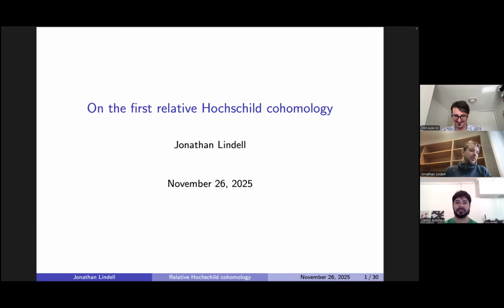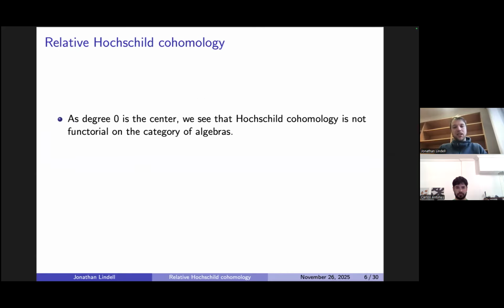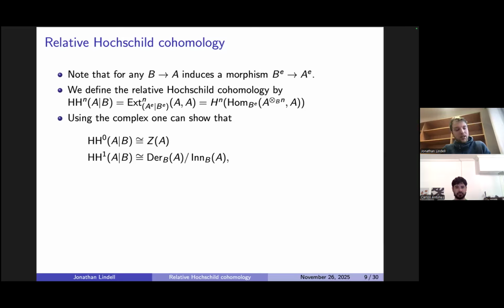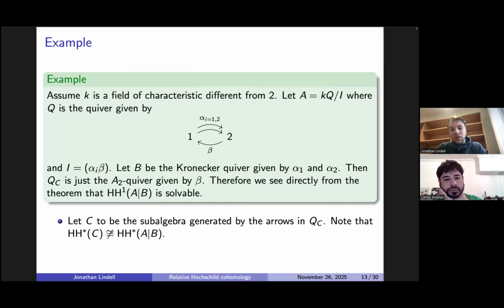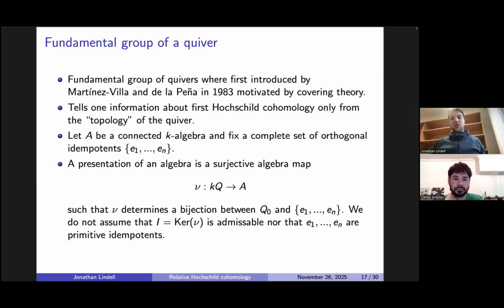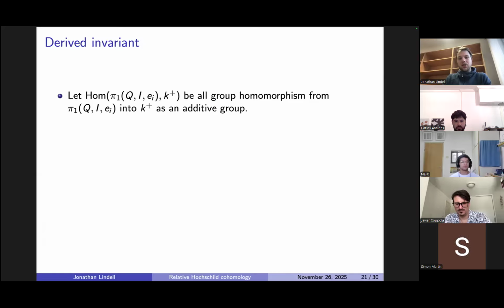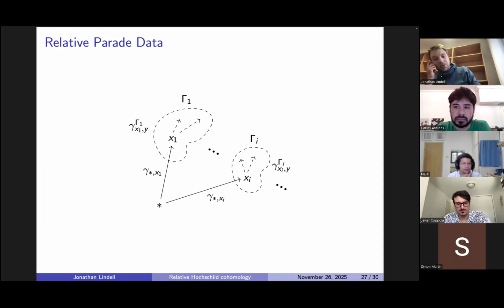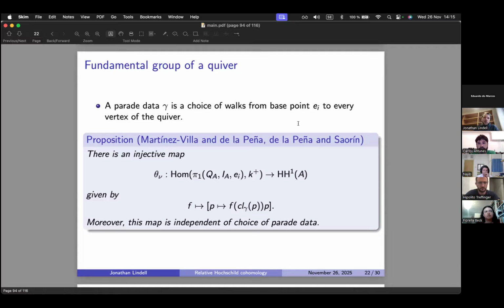Jonathan Lindell - On the first relative Hochschild cohomology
Abstract: Joint work with Lleonard Rubio y Degrassi. Relative Hochschild cohomology was first defined by Hochschild in 1956. It has been used by Gerstenhaber-Schack in the context of deformation, and recently by Cibils, Lanzilotta, Marcos, Schroll and Solotar to describe how Hochschild cohomology of bound quiver changes when adding or deleting an arrow of a bound quiver. Let A be a bound quiver algebra and let B be a subalgebra with the same semisimple part. We give a sufficient condition for the first relative Hochschild cohomology to be solvable as a Lie algebra. We also defined the contracted fundamental group and show, similar to the normal case, that the dual maps into the first relative Hochschild cohomology.